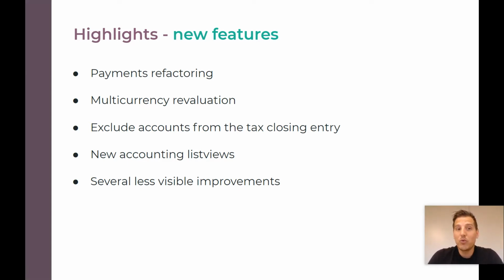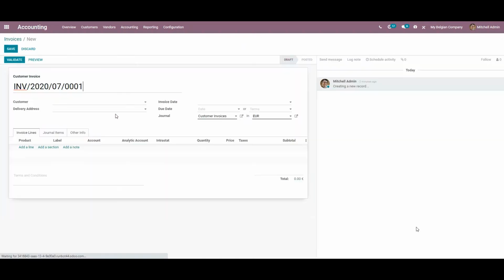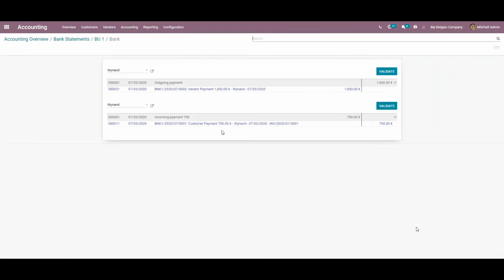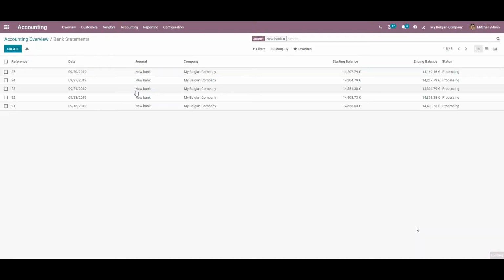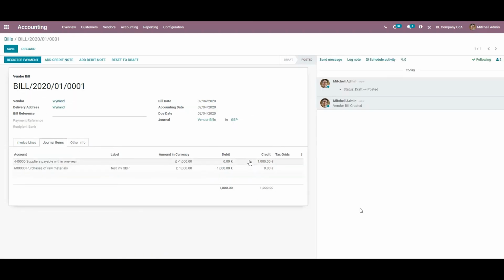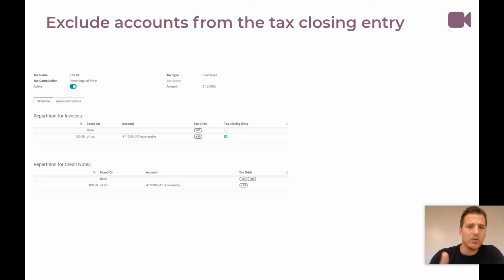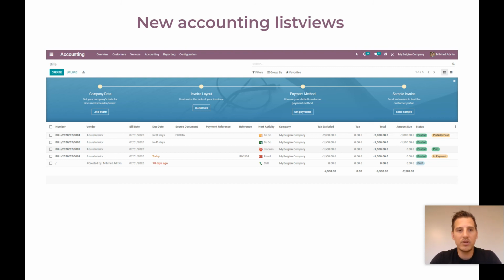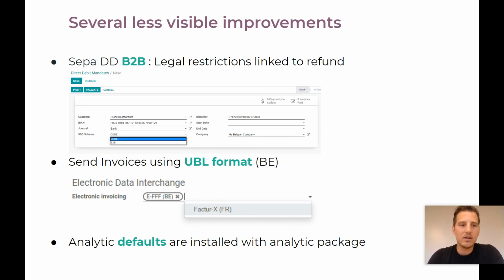[Odoo V13.4 - Accounting] SaaS Release Highlight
Author: Wynand Tastenhoye